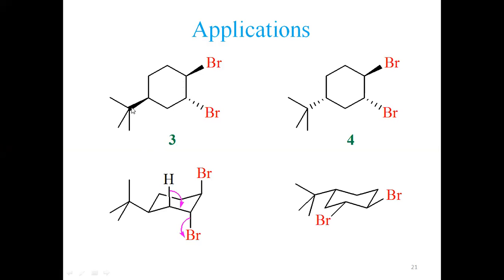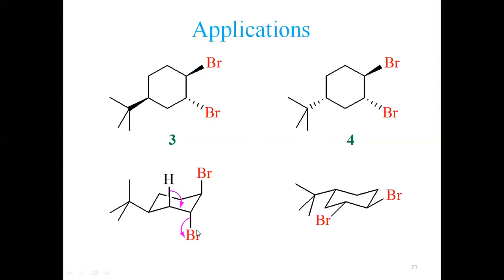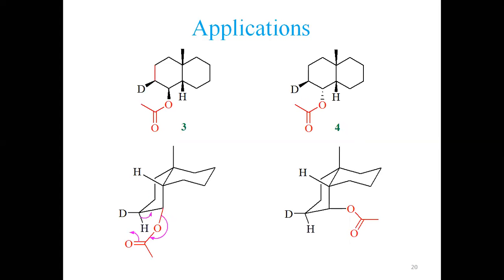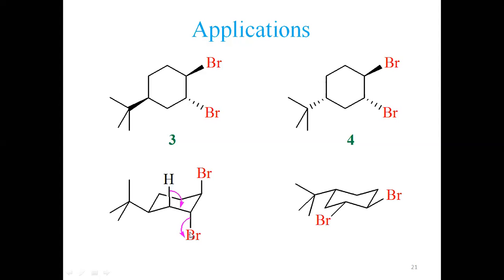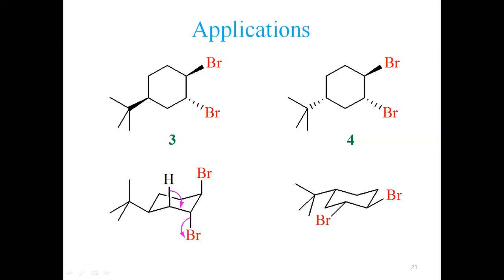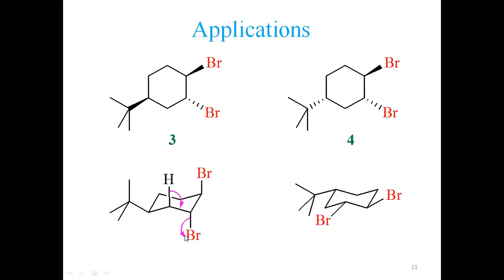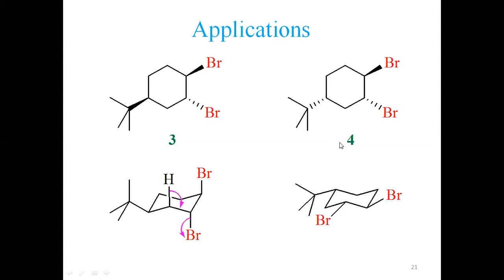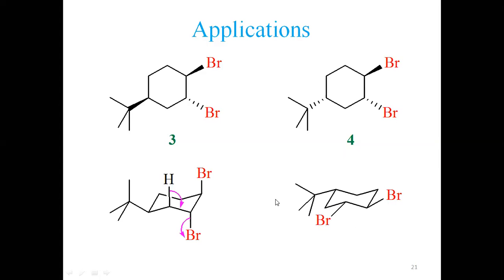Applications Elimination Reactions and Product and their Orientation - Advance Organic Chemistry